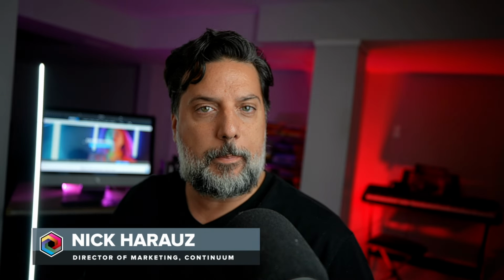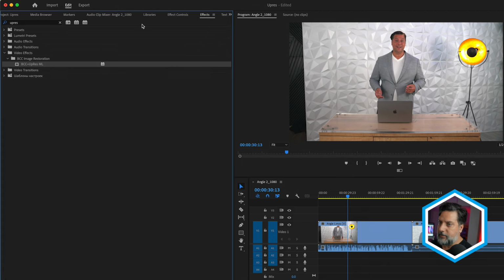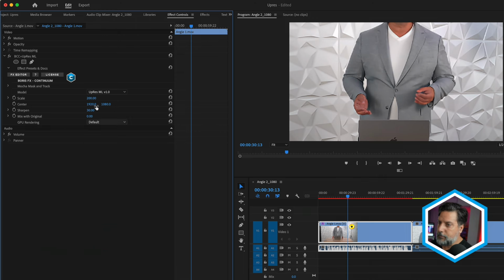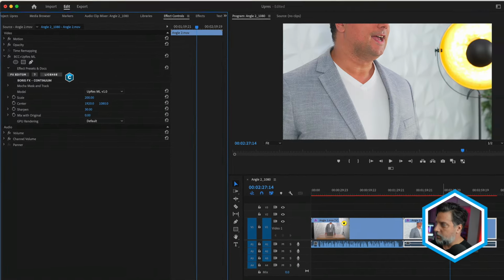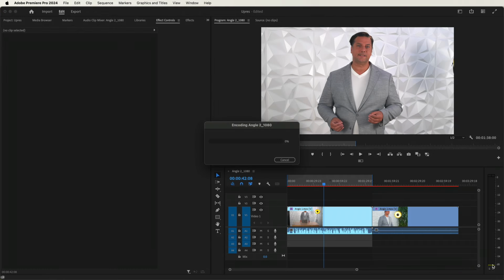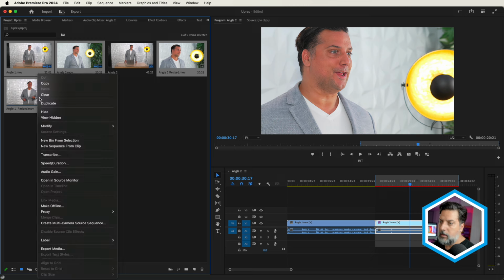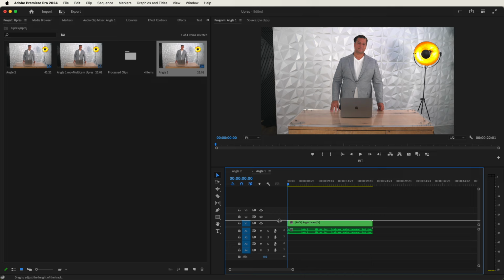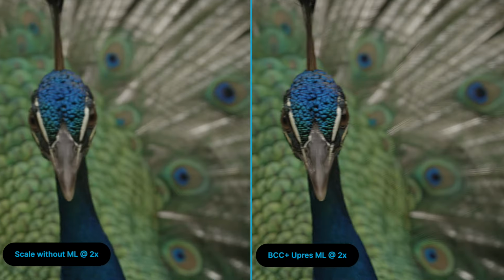Cheating Camera Angles with UpRes ML in Premiere Pro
In this video, Nick Harauz shows you how you can add production value to Multicam edits by creating additional scaled angles with the help of UpRes ML in Premiere Pro. BCC+ UpRes ML is part of Boris FX's Continuum 2024 and is also available in Avid, Final Cut Pro and Da Vinci Resolve.